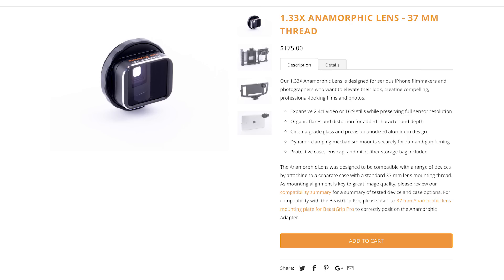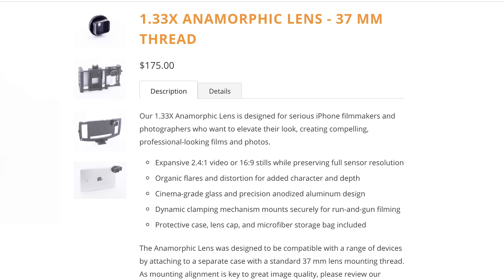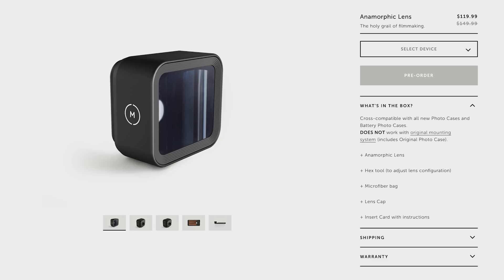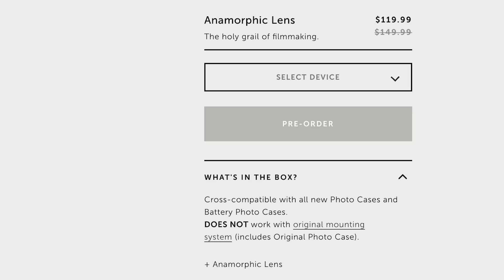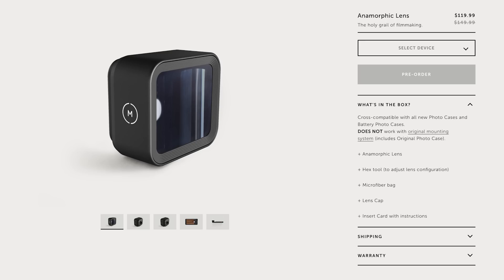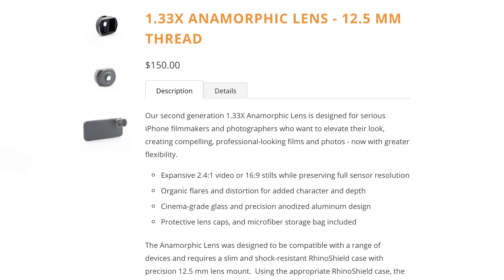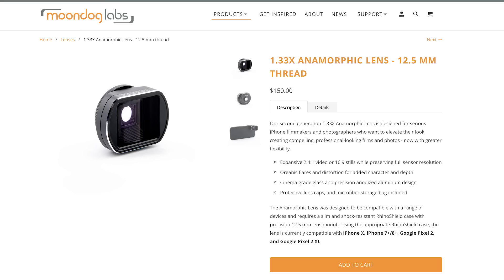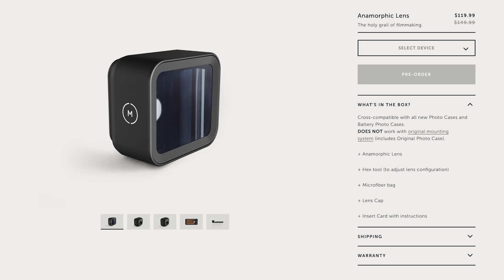MOMENT vs. MOONDOG | Anamorphic Lens Shootout!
You asked for it and so here it is... The Moondog Labs vs. Moment anamorphic lens shootout!

In this video we do some fairly extensive comparison testing between the 37mm Moondog Labs lens and the new Moment lens:

1. Distortion
2. Skin Tone
3. Lens Flares
4. Bokeh (shallow DOF)
5. Design & Use
6. Price

Please note: We bought these lenses and so this is not a sponsored video. And, the results are based on our opinion of using the 37mm threaded (screw-on) version of the Moondog against the "twist" onto a case Moment lens. We did not compare the newer 12.5mm Moondog that also twists onto a case (similar to the Moment).

Btw, this is an unscientific test and so many of the results are subjective. So who is the winner? Watch the video to find out. :)

***ALSO, curious about how the iPhone 8 Plus and 6s compare (the cameras we used in our lens test)? Watch this techie color and focus chart follow-up

▶︎ FEATURED GEAR:
Aputure LS-Mini 20D LED Spot Light
Sachtler Tripod
Axrtec LED Light

If you’re new to our channel we’re all about sharing mobile filmmaking tools, tips & techniques for indie filmmakers, YouTube creators, mobile journalists and really anyone who wants to create better video using their smartphone. We primarily use iOS devices - but most of our tips will work with any smartphone - so if you're an Android user there's plenty of good info here for you, too! :)